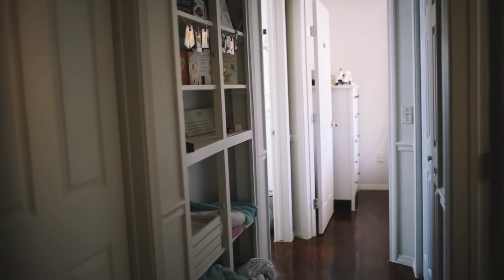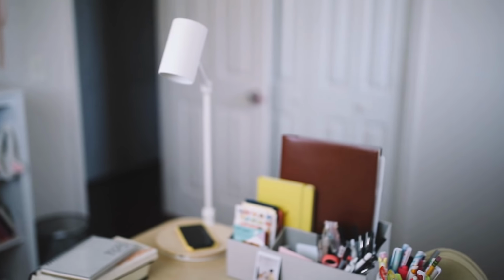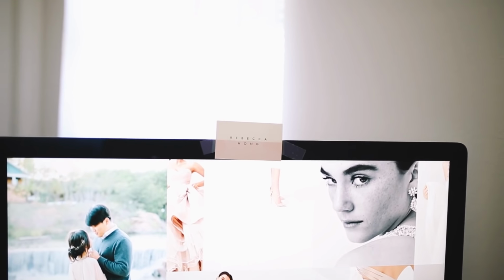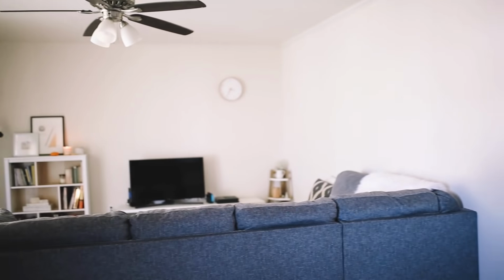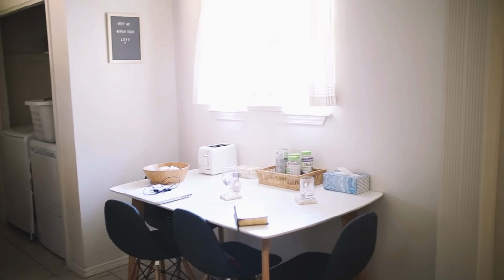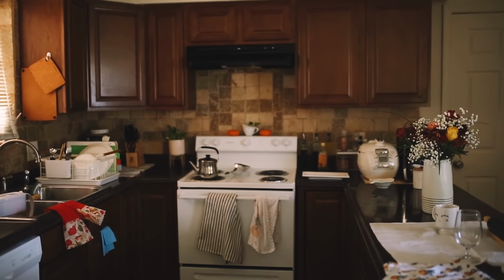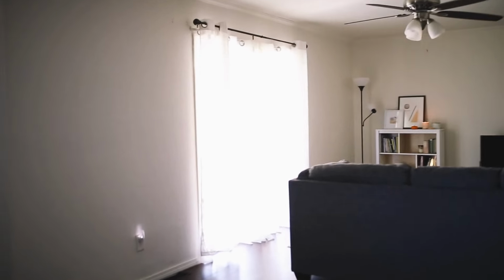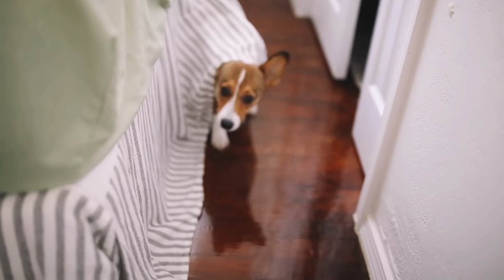HOUSE TOUR || Our first rent home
6 months of marriage living in our rental home. :)